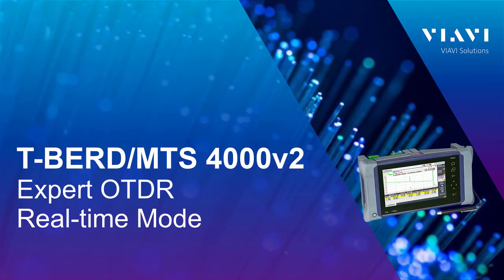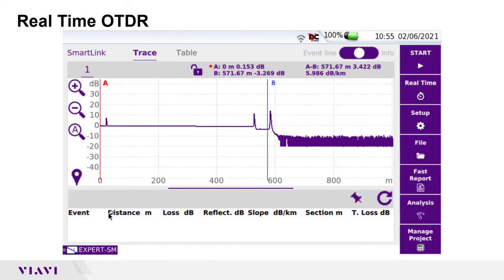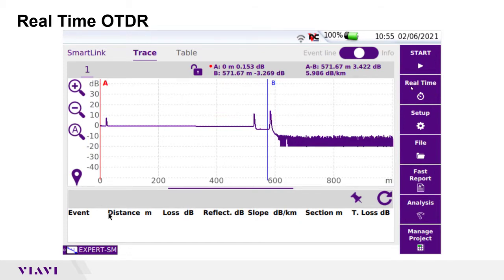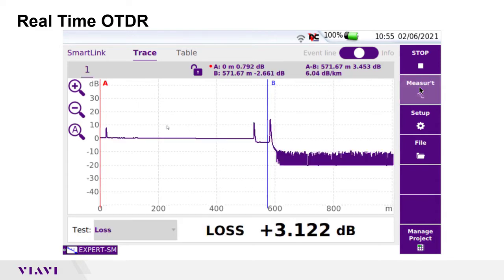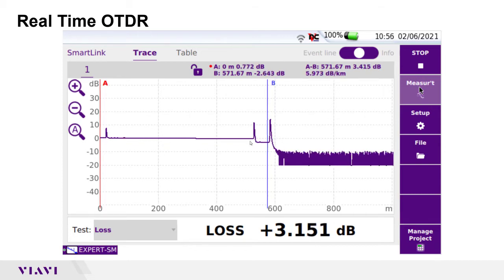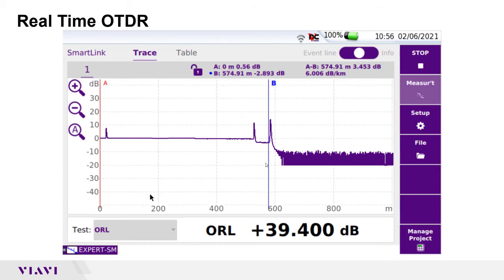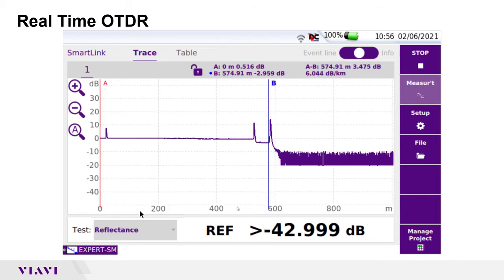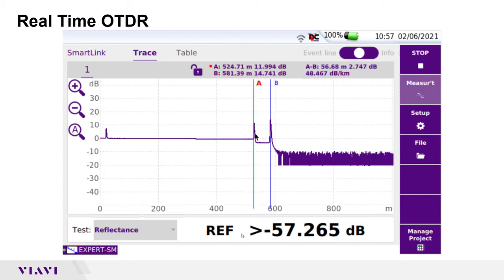T-BERD/MTS 4000v2 - Expert OTDR, Real Time Mode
This video shows how to operate an OTDR module using the Expert Real Time mode.